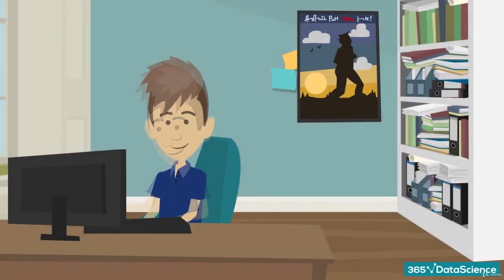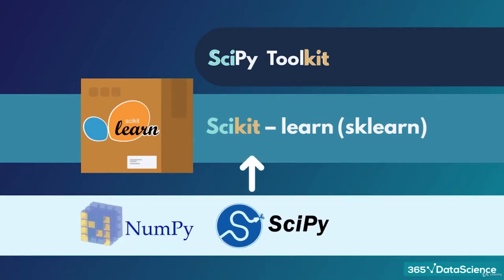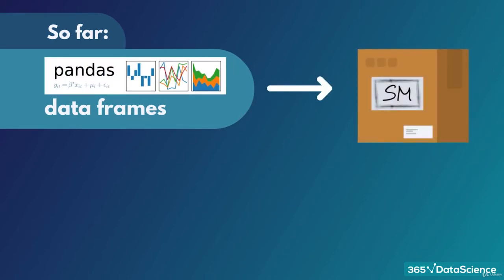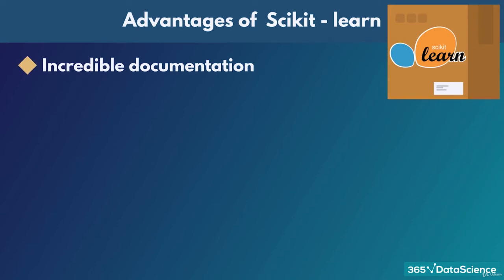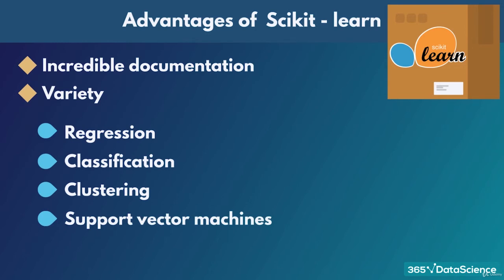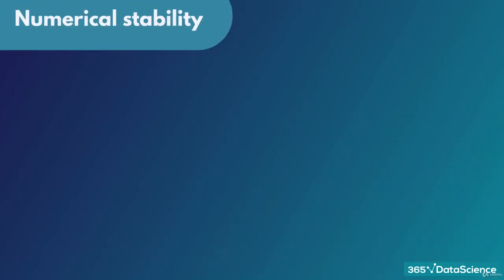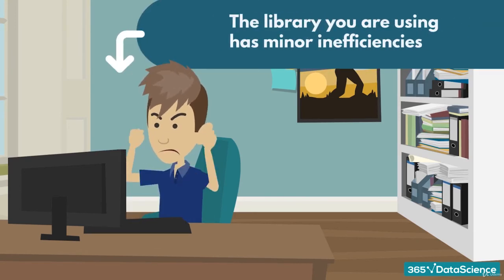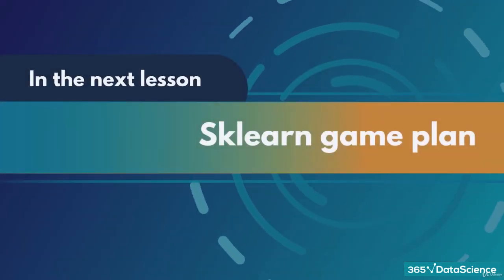036 What is sklearn